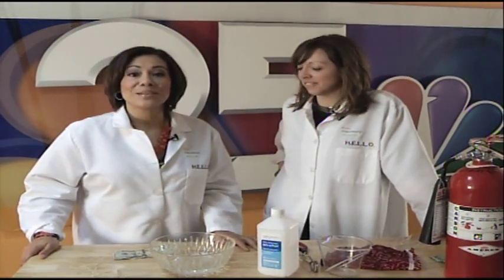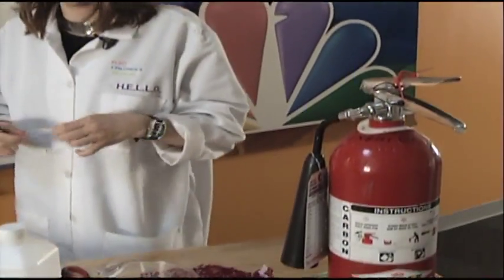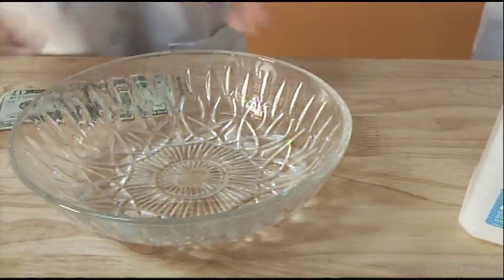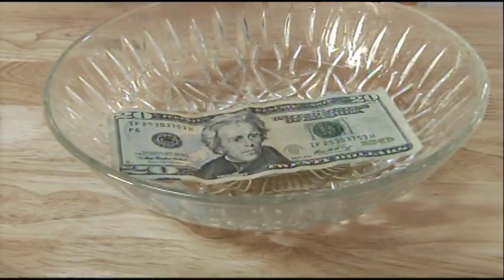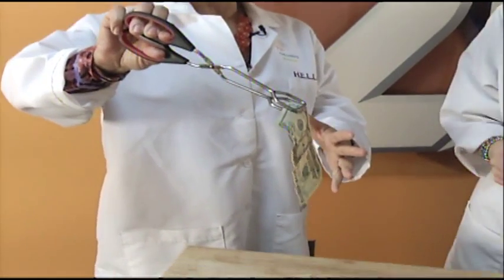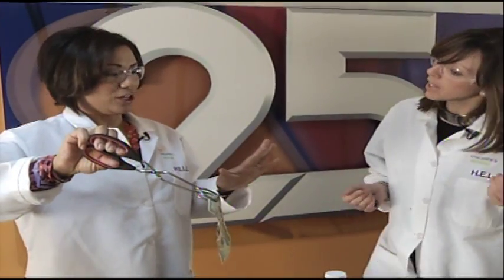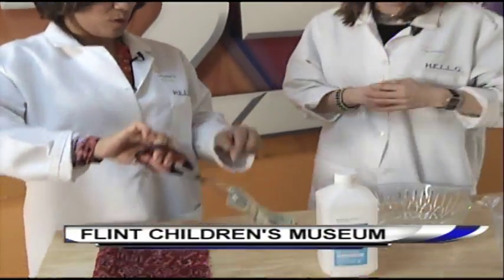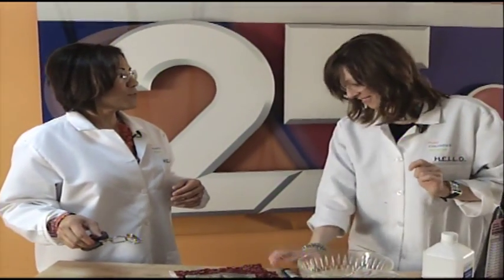Flint's Children Museum science experiment goes up in flames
Live morning segment with Flint's Children Museum that shows a science experiment.